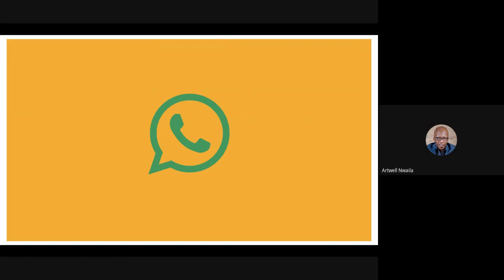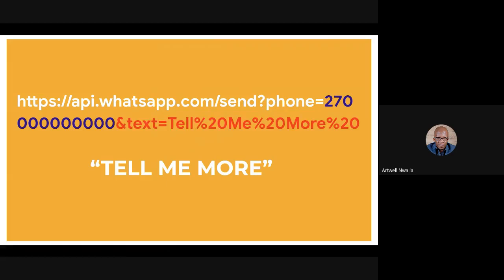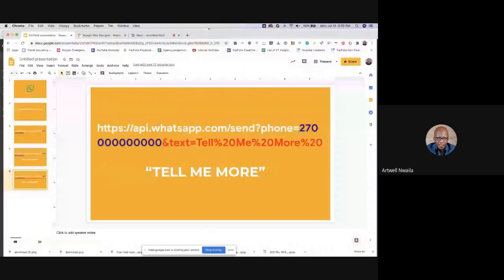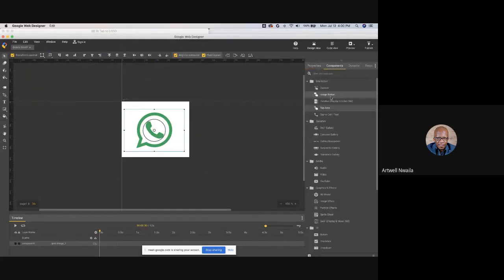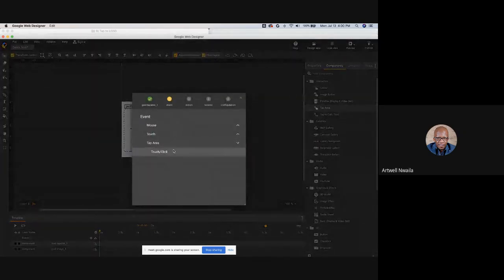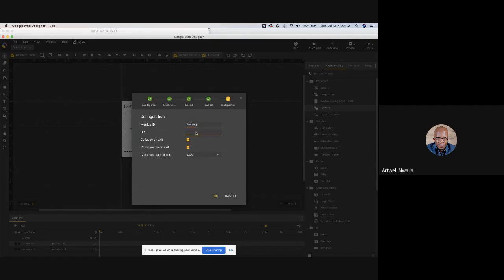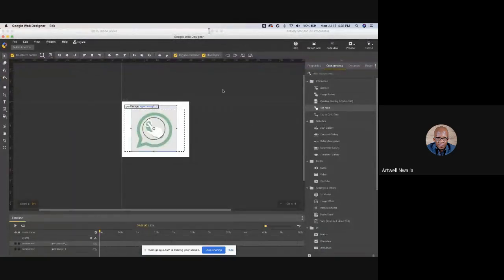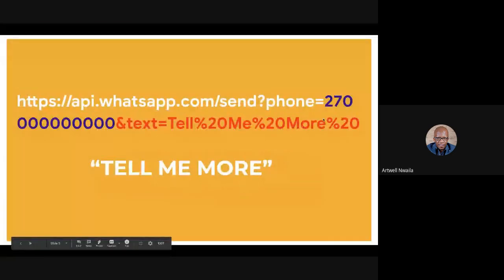Adding Watsapp to banners with Google Web Designer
Hosted by Artwell Nwaila, Head of Creative ZA @ Google